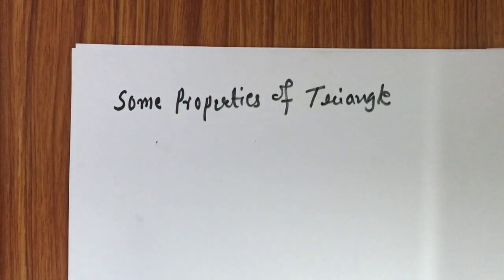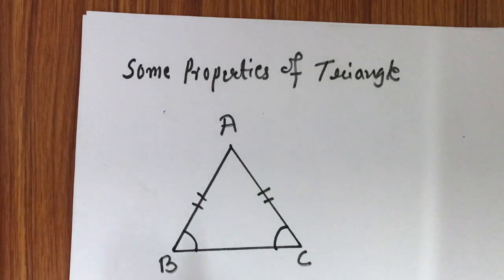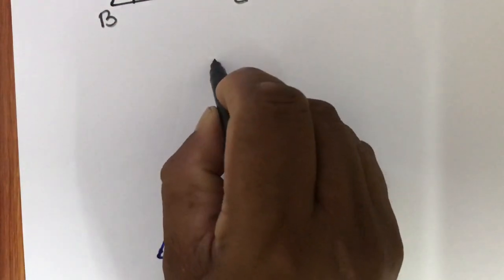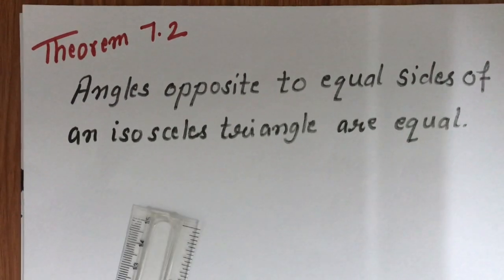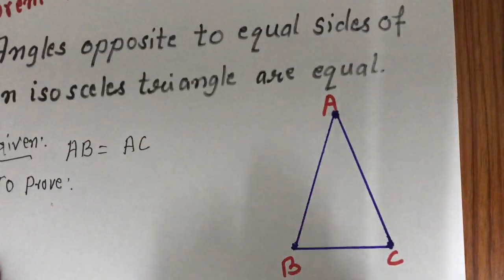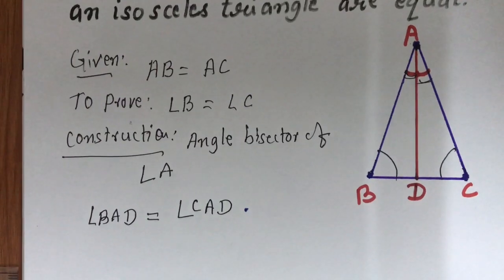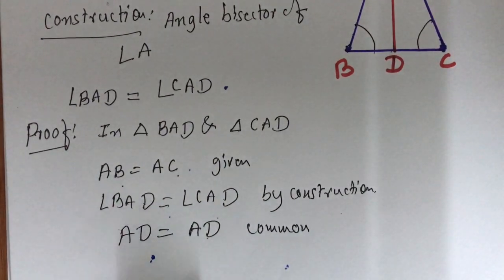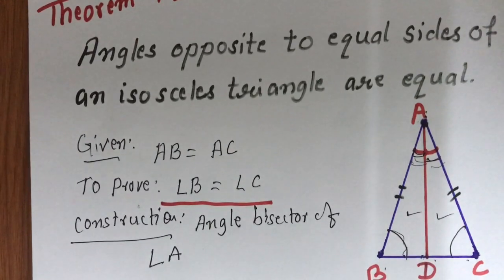ACTIVITIES ON PROPERTIES OF TRIANGLE | BY N. ANSARI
1.Activities on properties of triangles
2.Angles opposite to equal sides of an isosceles triangle are equal.
3. Proof of theorem